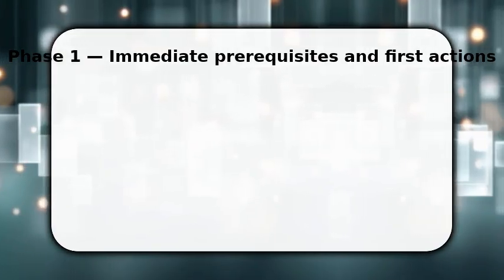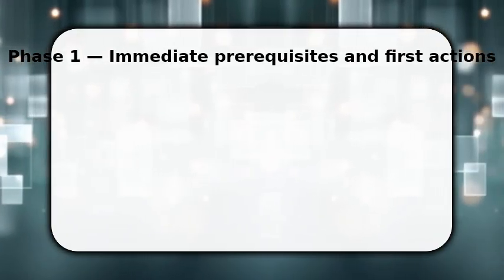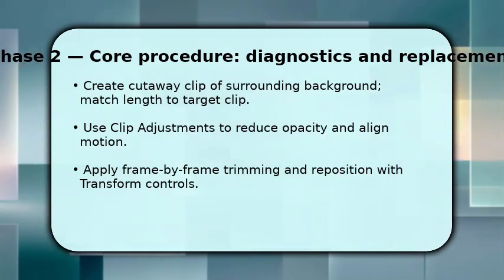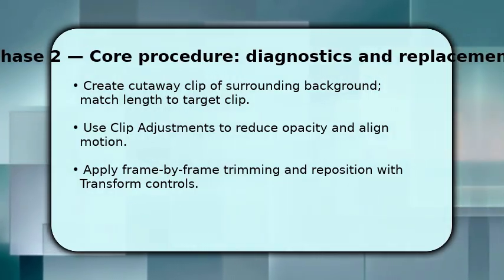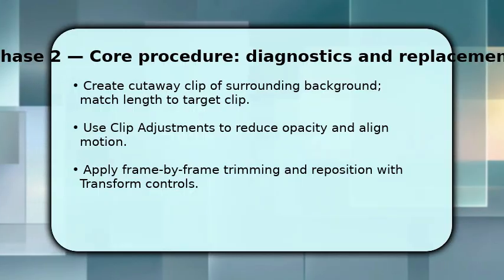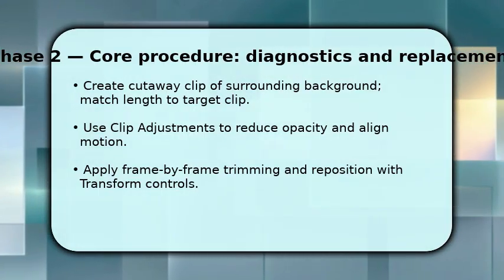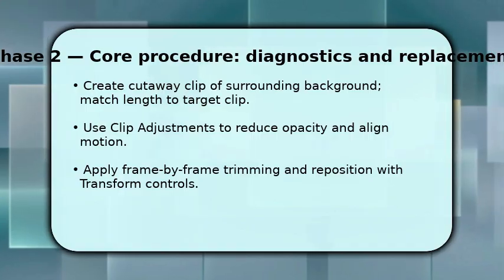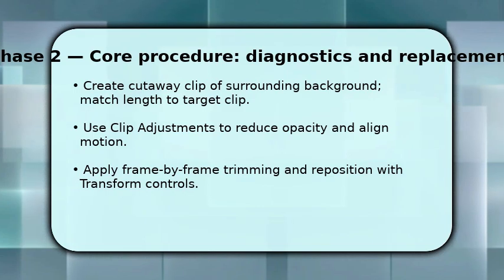How to Remove Object from Video in Imovie - Step by Step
How to Remove Object from Video in Imovie - Step by Step | 🔒 Surfshark VPN Deal — Stay private and secure. $1.99/mo + 3 Months Free ▸

Learn the precise steps to remove objects from your video using iMovie. This guide covers identifying unwanted elements, utilizing masking tools effectively, and refining edits for a seamless final product.